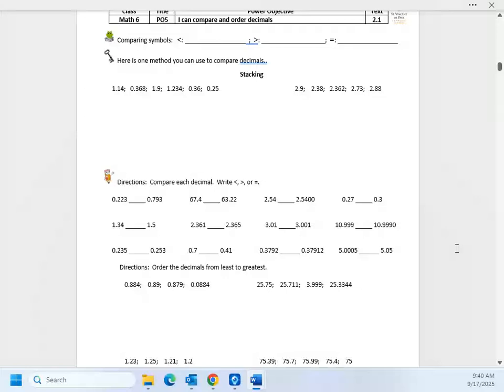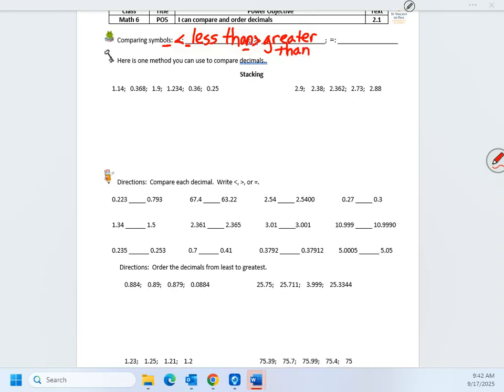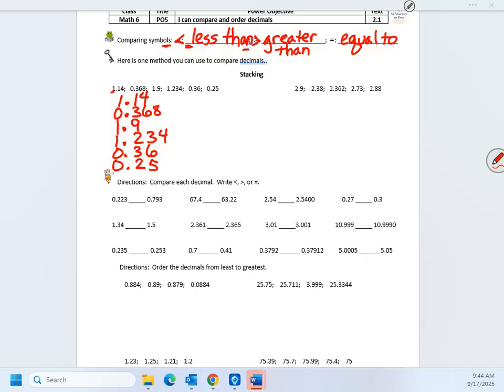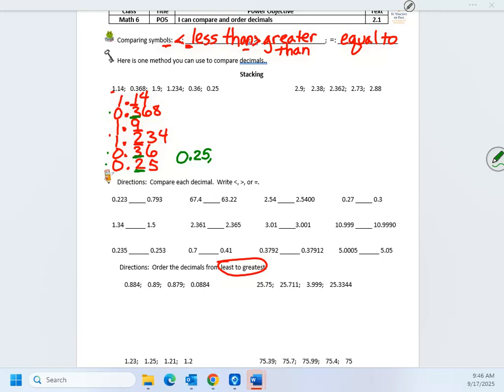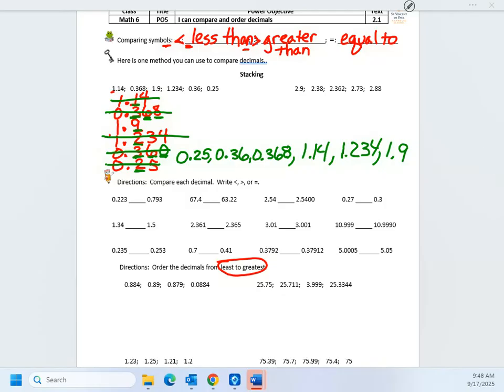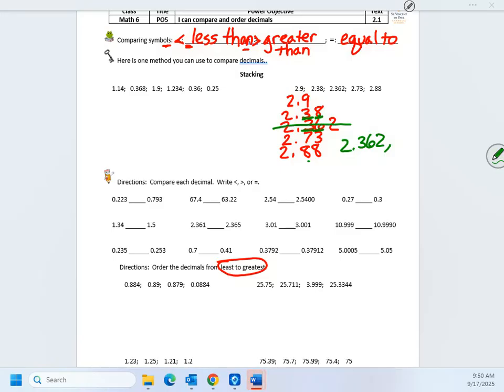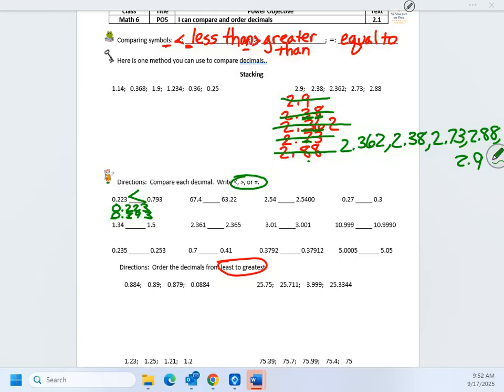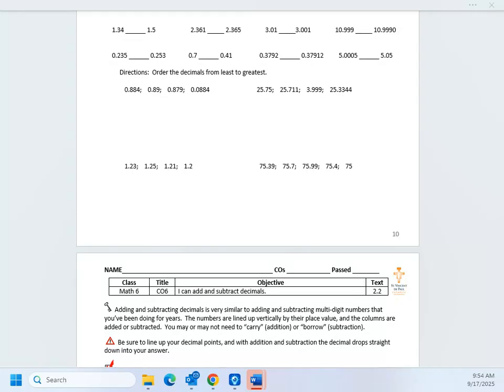9/17/25 M6 PO5